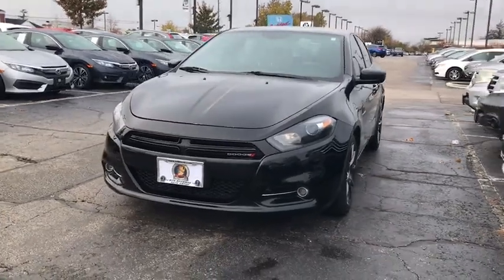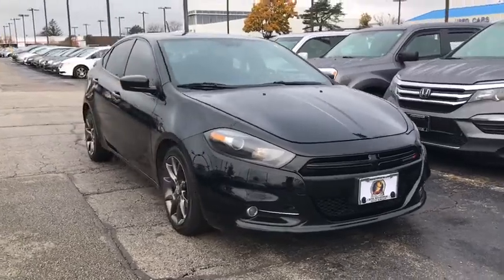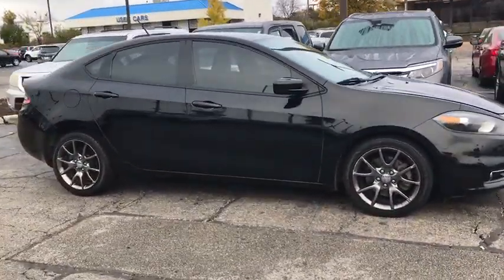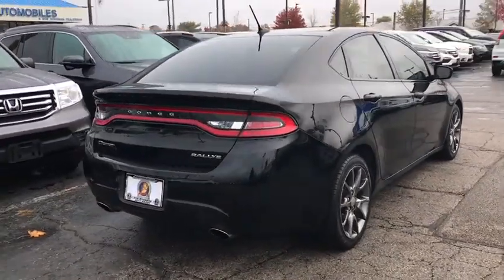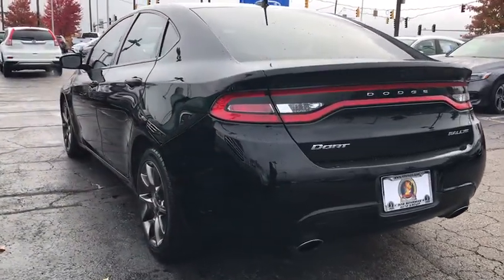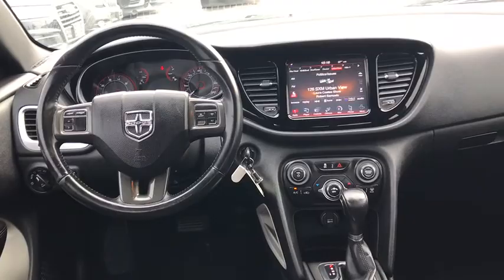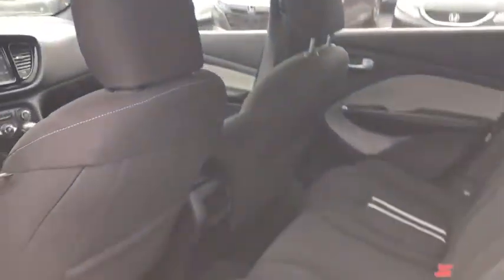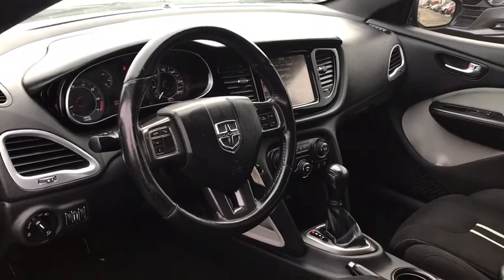2013 Dodge Dart Schaumburg, Arlington Heights, Hoffman Estates, Des Plaines, Palatine, IL 92810A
Pitch Black Clearcoat Used 2013 Dodge Dart available in Schaumburg, Illinois at Schaumburg Honda. Servicing the Arlington Heights, Hoffman Estates, Des Plaines, Palatine, IL area.

Schaumburg Honda
750 E Golf Rd